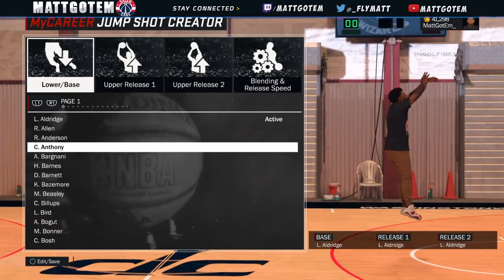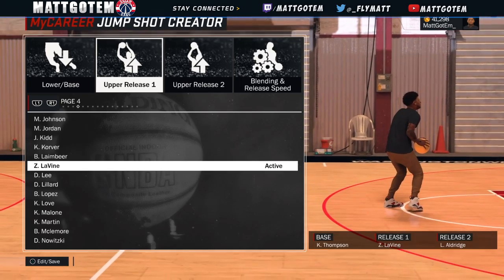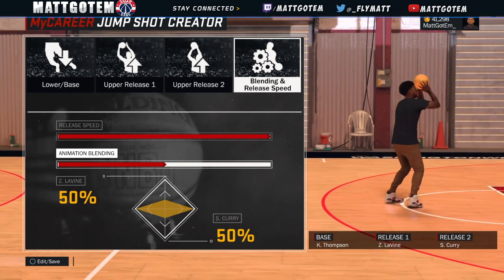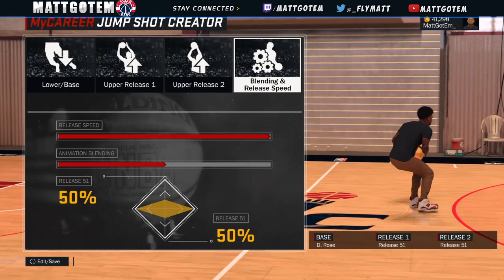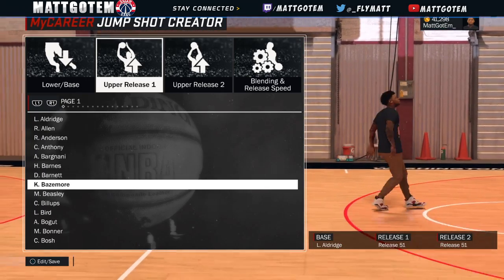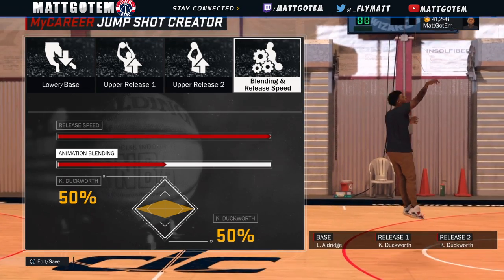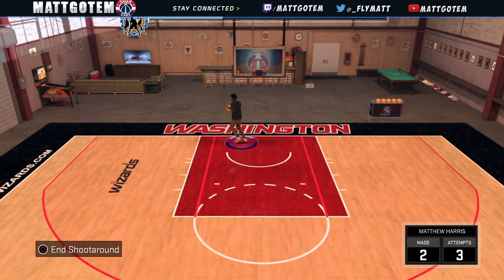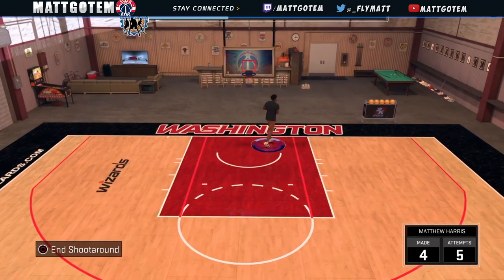TOP 3 CUSTOM JUMPSHOTS IN NBA 2K17 AFTER PATCH 1! STRAIGHT GREEN BEAN MONEY TEAM!| NBA 2K17 TIPS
MattGotEm

Background Beat✔Sick Aggressive Hard Trap Beat

*IF YOU WOULD LIKE AN INTRO*

NBA 2K16 PS4 Park gameplay, Legend 3 Mascot gameplay, and tattoo tutorials. I will post nba 2k17 content when the game becomes available. nba 2k17 my park , nba 2k17 my team , and other nba 2k17 game modes. My Career , Mypark , Stage , high rollers Best jump shot NBA 2k16 Vc glitch , Legend 5 Mascot , 99 overall , chris smoove , pro am my player nba 2k17 best jumpshots, best jumpshots nba 2k17, nba 2k17 top 10 jumpshots, nba 2k17 best jumpshot to use, best jumpshot ever in nba 2k17, nba 2k17 best signature styles, cheesiest jumpshot in nba 2k17, nba 2k17, nba 2k17 best player build, nba 2k17 dribble tutorial, nba 2k17 cheese, nba 2k17 tricks, nba 2k17 shot meter,